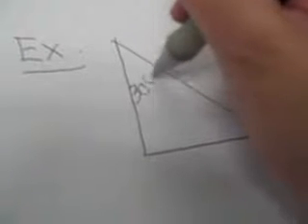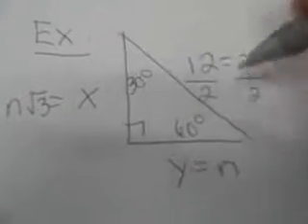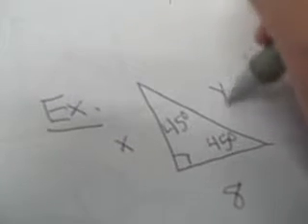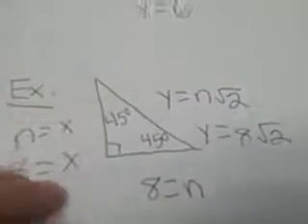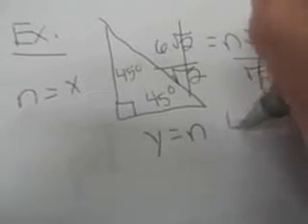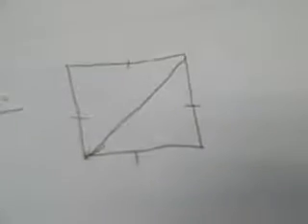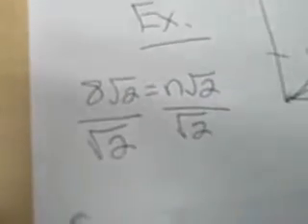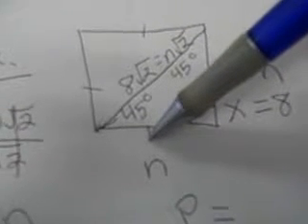2nd part of 7.3 notes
2nd part of 7.3 notes